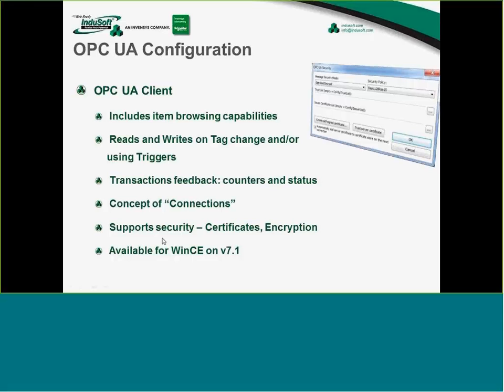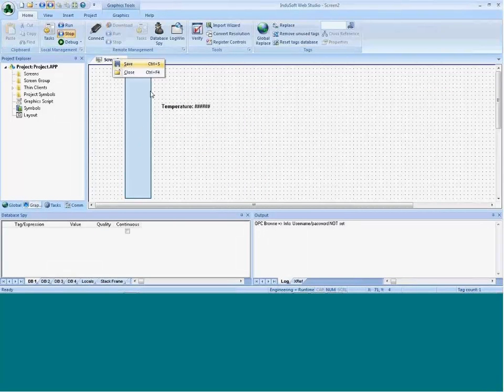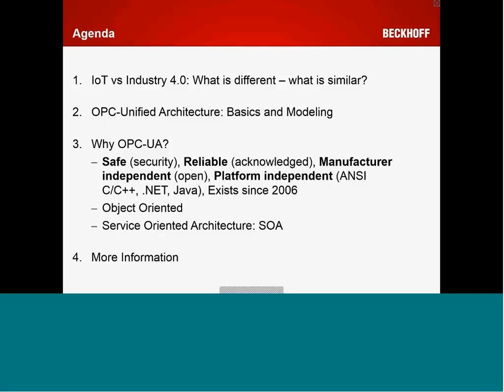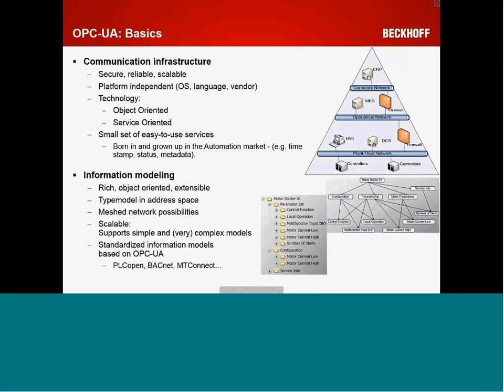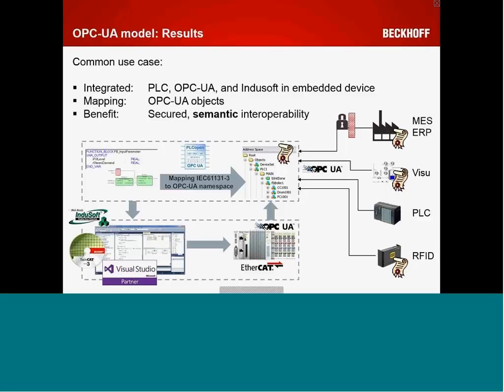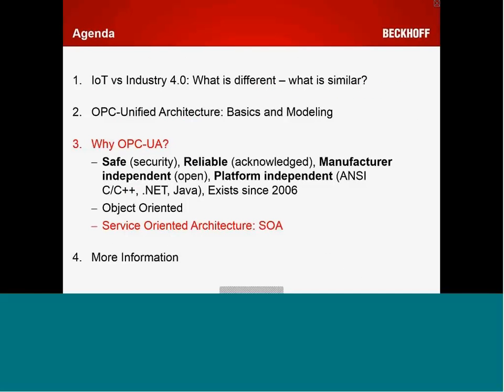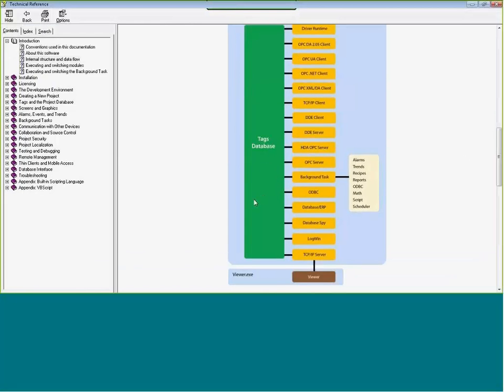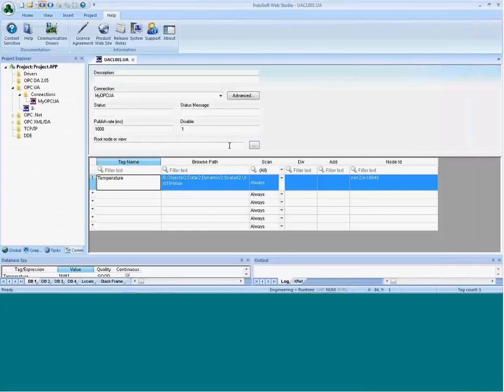InduSoft Web Studio and OPC UA Connectivity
As manufacturing reaches the next stage of development, often referred to as Industry 4.0, a new wave of standards are adopted to enable communication along manufacturing lines. This is particularly prevalent in the packaging industry, which is often forced to be innovative and flexible to change with consumer trends and maximize efficiency.